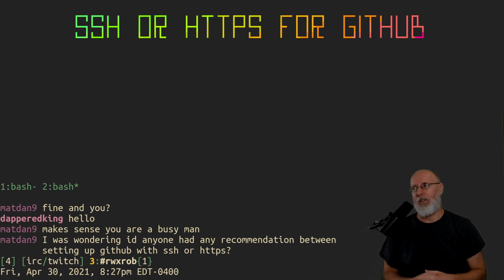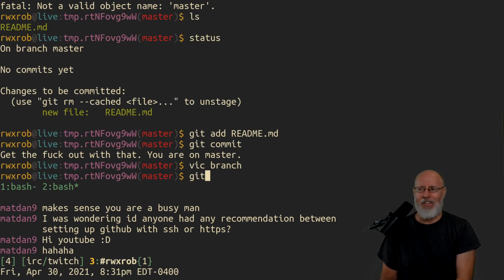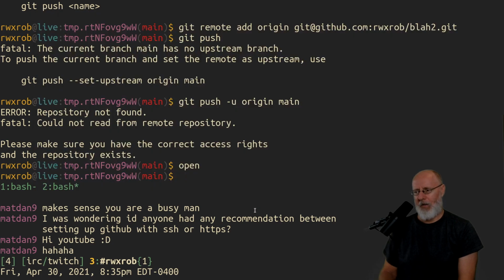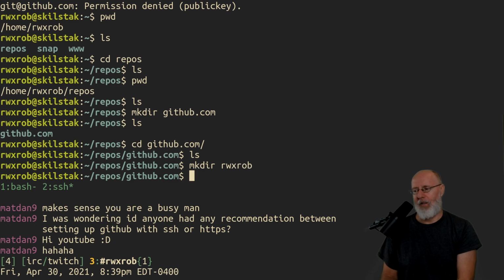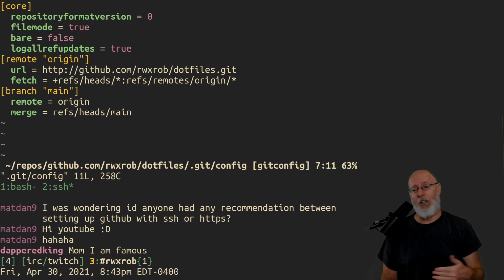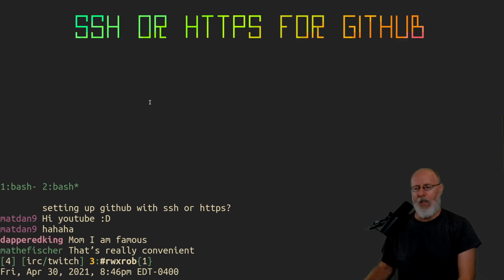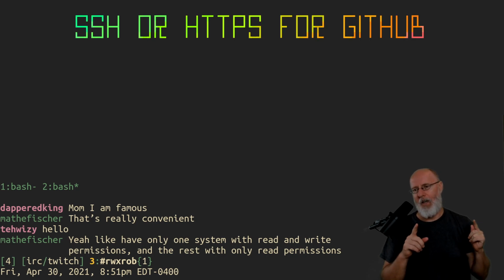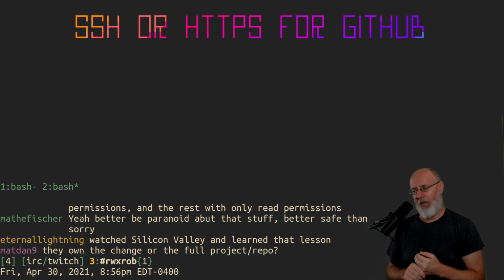SSH or HTTPS for GitHub? [20210428183842]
Use ssh to setup git on your workstation if you trust it. Use HTTP (not HTTPS) when you want to clone a read-only repo. HTTPS almost never makes sense, it is neither secure (like ssh) nor convenient (like HTTP).